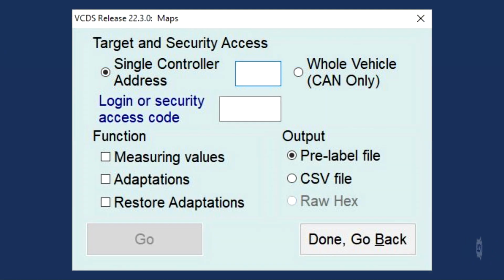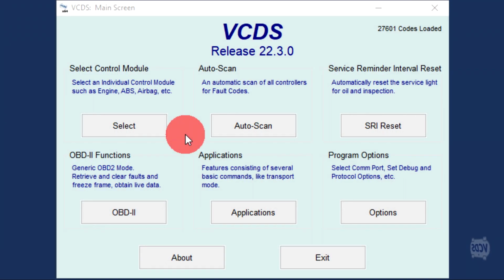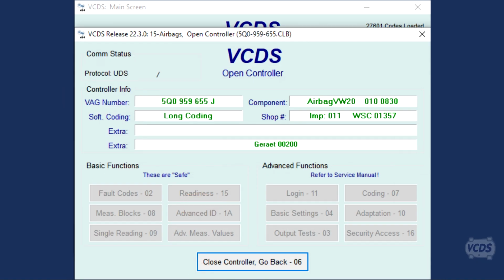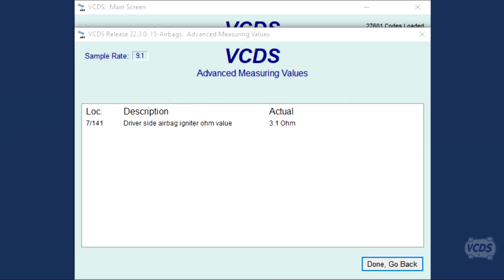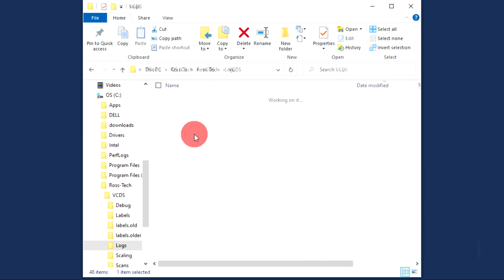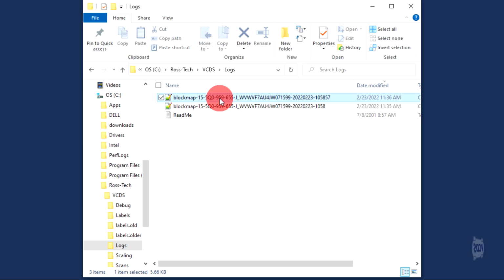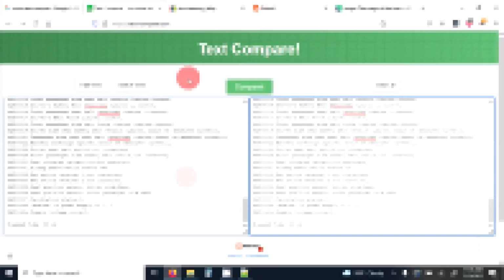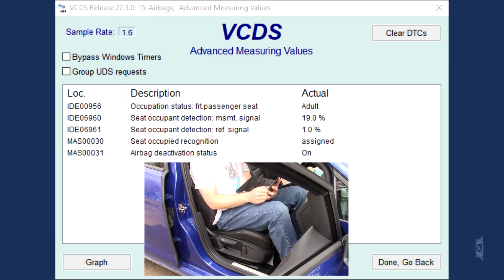Treasure Hunting with VCDS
VCDS kits can be purchased directly from our website or from one of our distributors: